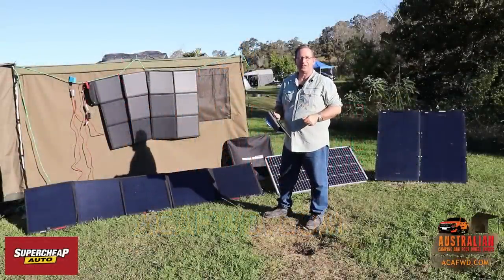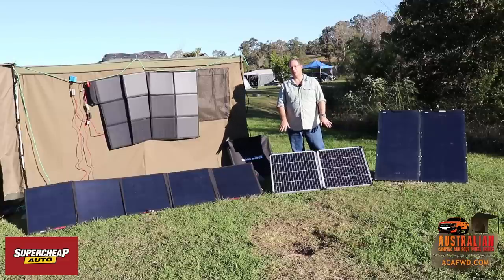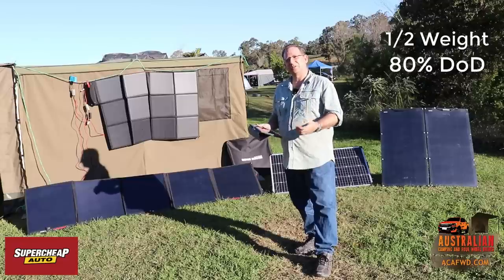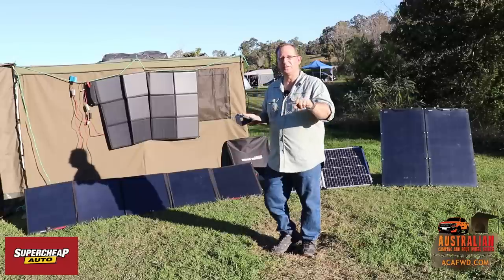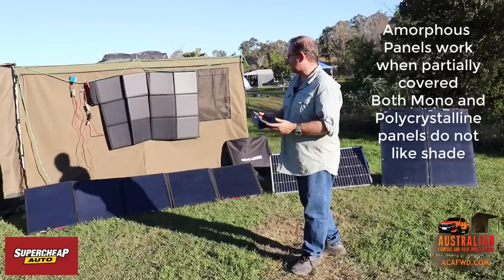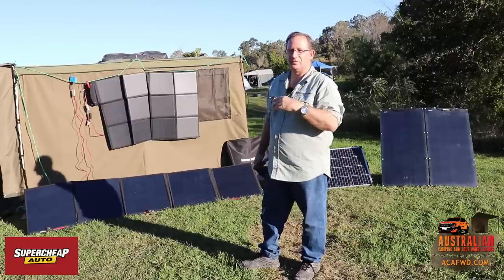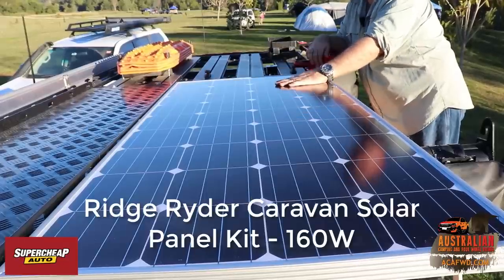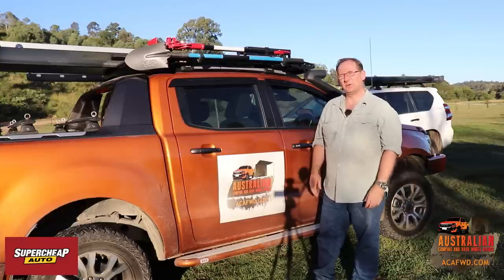Solar panels when camping - what to choose??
Today there are so many solar panels on the market. Flexible solar panels, rigid solar panels, monocrystalline, polycrystalline and amorphous panels. And then you have different types of batteries and charge controllers. How do you choose? The cost of these things can start at a reasonable level, but also go sky high! Today we talk about different types of panels and look at the ones available through Supercheap Auto.